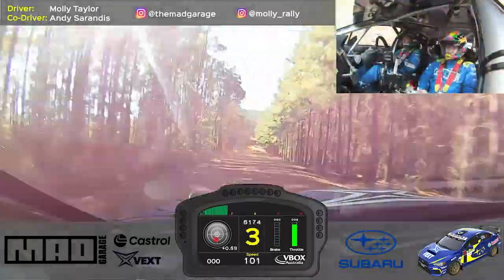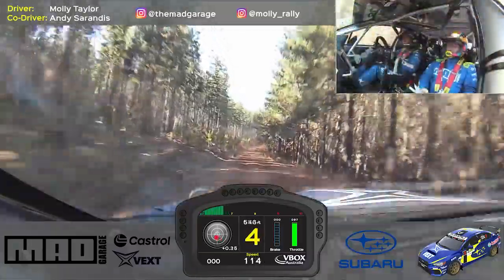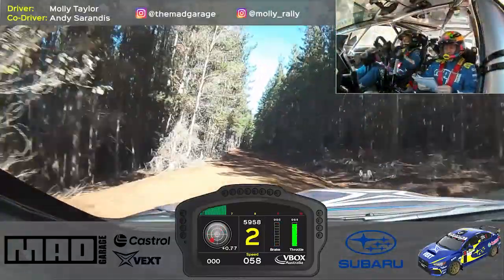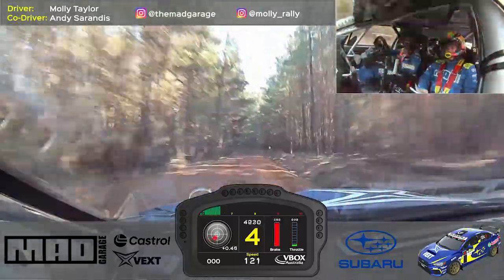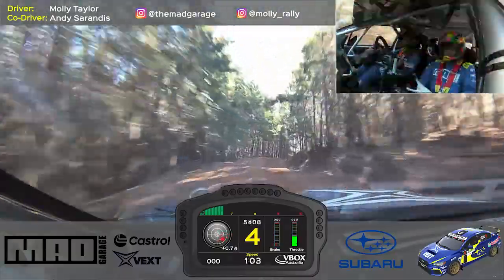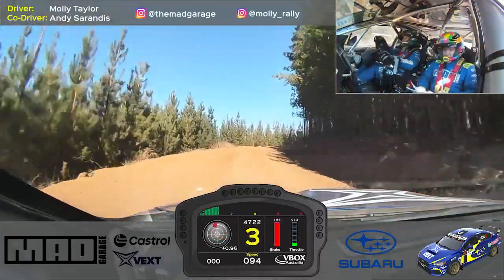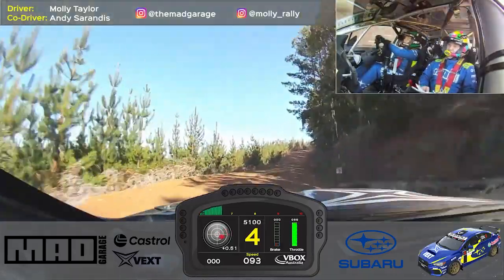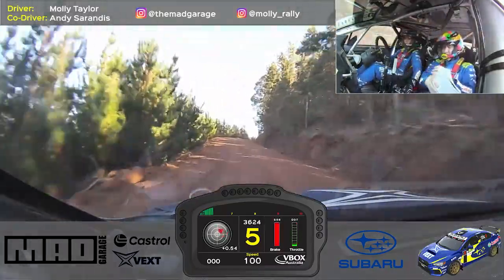Molly Taylor - Australian Rally Championship. Round 2, WA Forest Rally 2024.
VBOX Video HD2 on board from Molly Taylor and Andy Sarandis in the Subaru/Castrol Mad Garage WRX.  This is a short stage from the Western Australia Forest Rally 2024